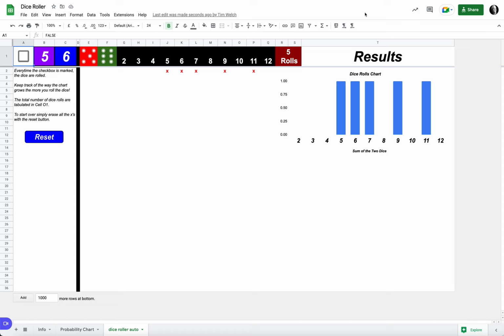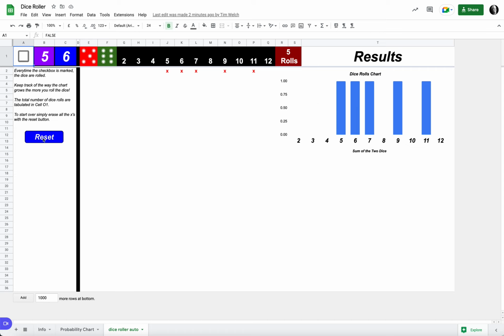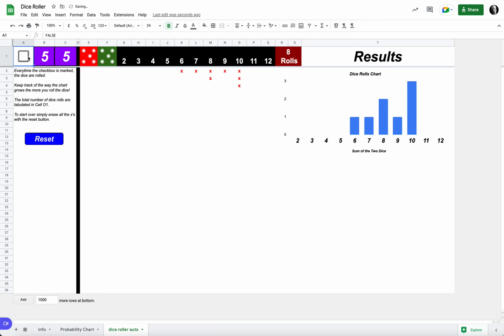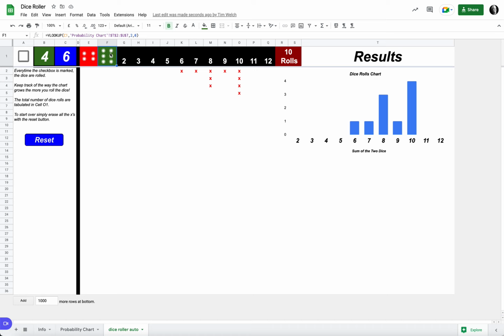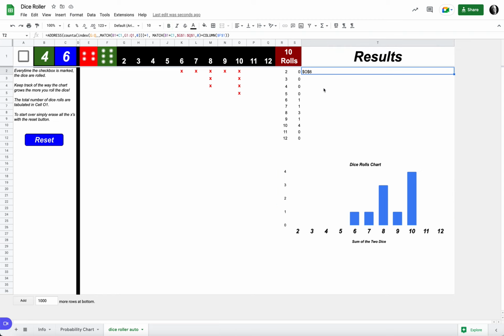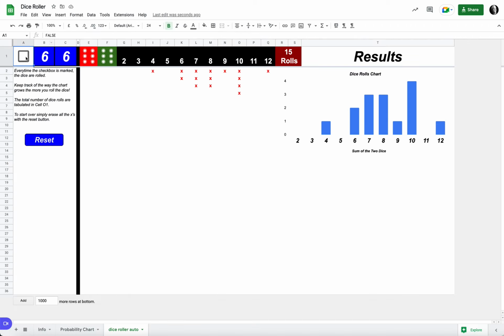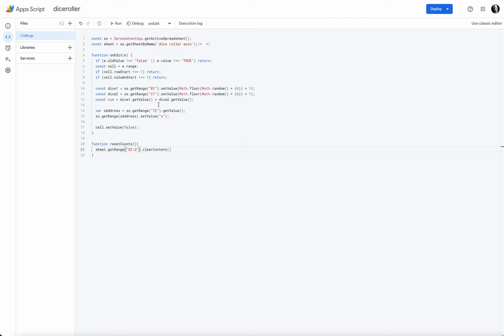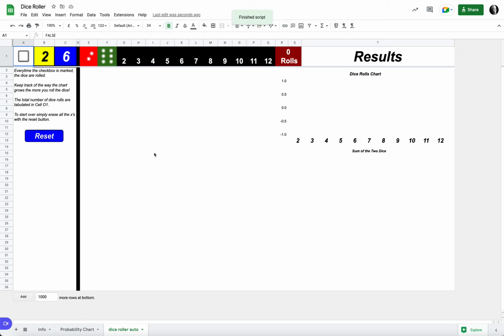Digital Dice Roller Activity to teach Probability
@redtailfanschool In this video I show how I have constructed a digital dice roller spreadsheet to teach probability. The sheet has a short Apps Script to show the activity of the accumulated dice rolls and also to be able to quickly reset the counts.

This might be a useful activity for Math teachers to help teach probability. It could also be a useful activity for older students to see how it is built and extend the idea.